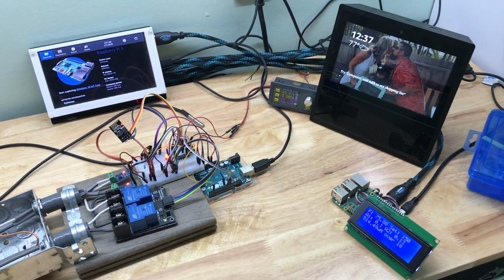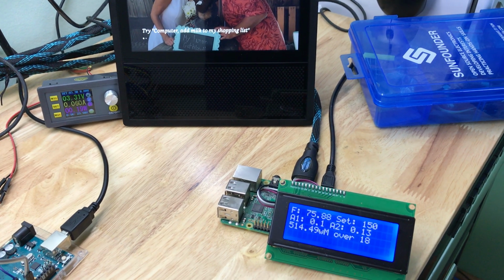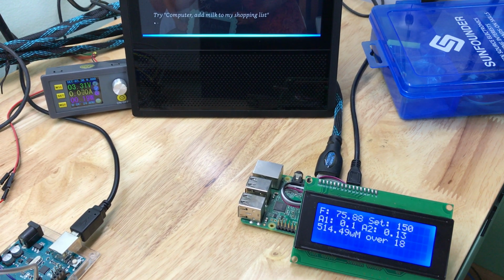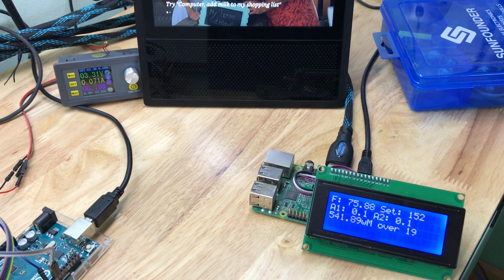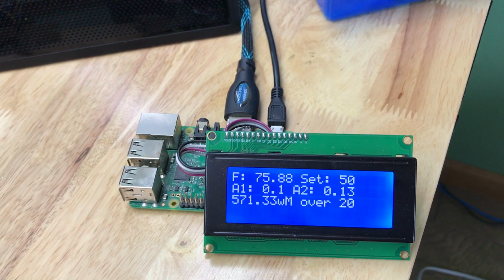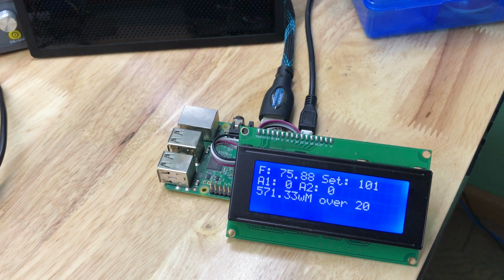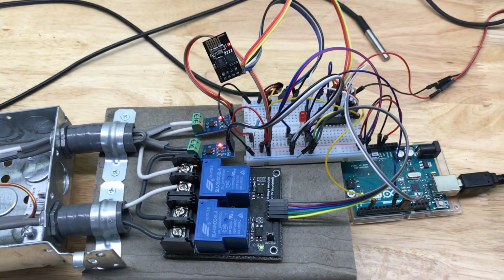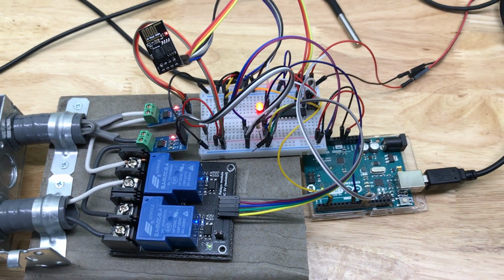Alexa SmartWater Electric Water Heater Controller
This is the Amazon Alexa SmartWater controller prototype. The full project can be found on hackster.io